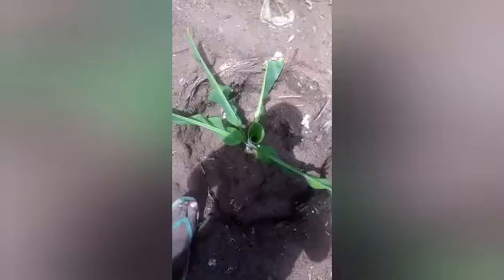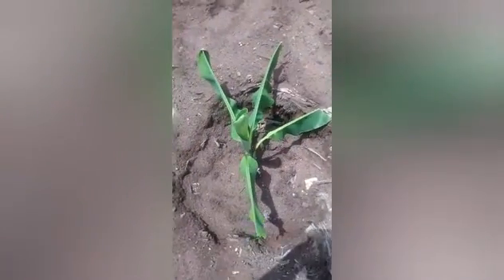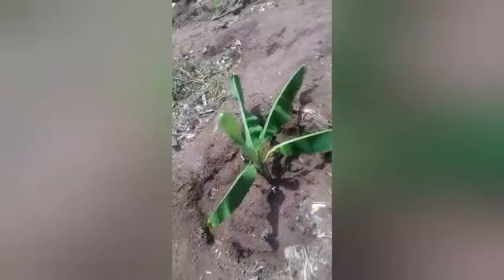Benefits of using foliar NPK 20-20-20 fertilizer on my banana plant.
Haifa Bonus is a foliar fertilizer that contains 100% plant macro-nutrients. This fertilizer is a water-soluble fertilizer with the composition of NPK 20 – 20 -20 and micronutrient. It increases yield and quality in all vegetable crops and provides good flowering and fruit formation.

NOTE : you can use any foliage NPK fertilizer of your choice.

Haifa Bonus NPK 20:20:20 Agricultural Fertilizer -2kg supplies plants with adequate dose of potassium, repeated sprays are required. Increasing spray concentration to save on applications may result in leaf scorching. Haifa Bonus fertilizer is a foliar fertilizer developed to enable spraying of highly concentrated solution which reduces the number of applications needed and without scorching of the plant.

To grant plants with full benefits of foliar nutrition, Haifa’s bonus fertilizer is formulated to remain on the leaves, and nourish the plant over time. The Haifa Bonus technology optimizes the adhesion of the fertilizer to the leaf surface and improves its absorption.